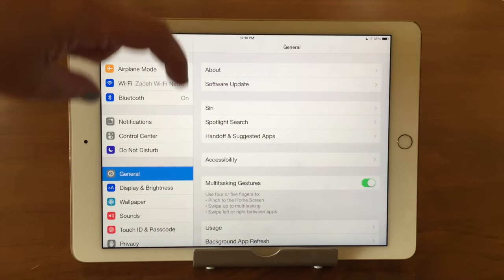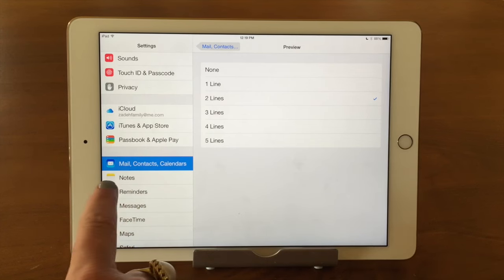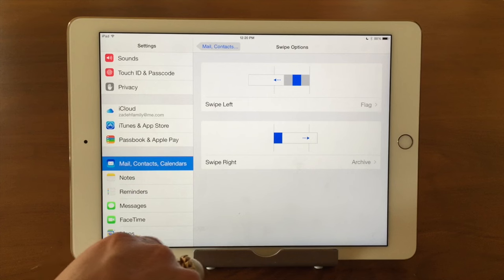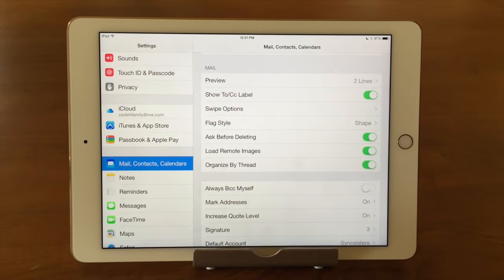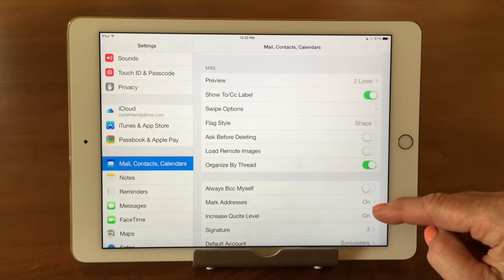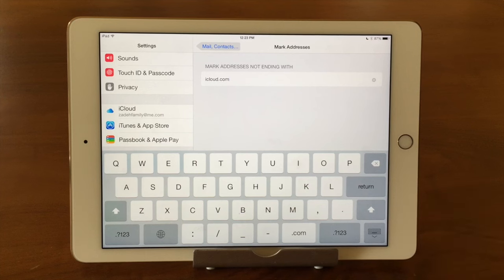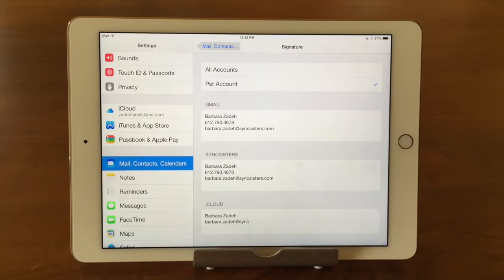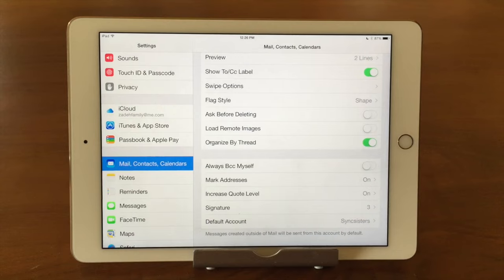iPhone / iPad Mail - Settings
This video covers the settings for the Mail app on iPhone and iPad. In this tutorial you will learn how to find settings for the mail app, create an automatic signature for your emails, change the shape of the flag icon, change delete options, change quote level of emails, get rid of "sent on my iPad", organize mail by subject field, and set the number of lines of preview you will see in the email summary list.